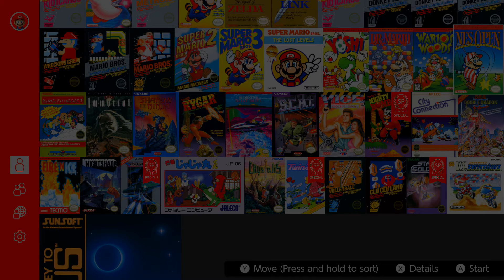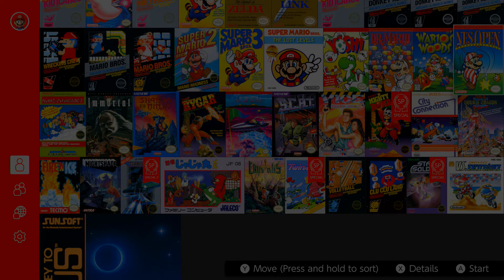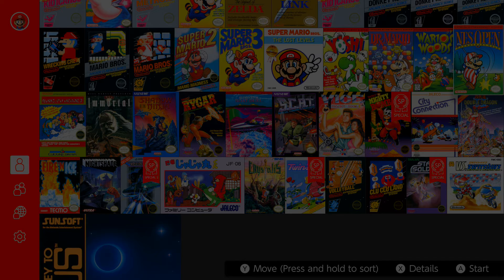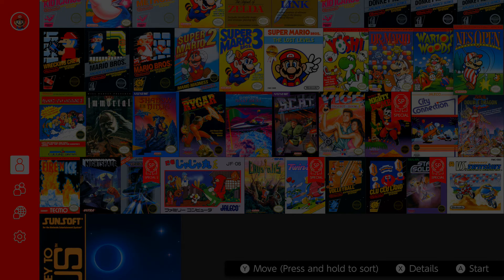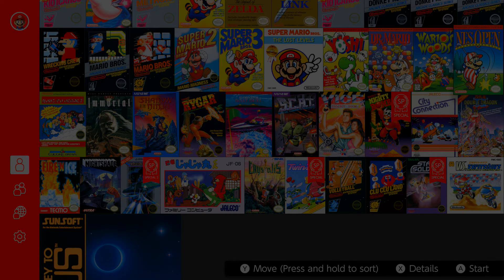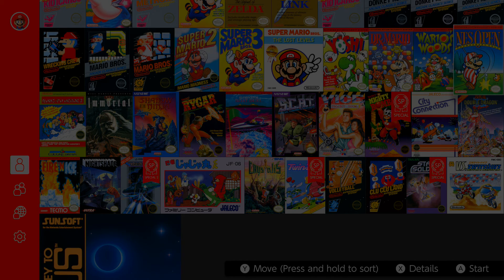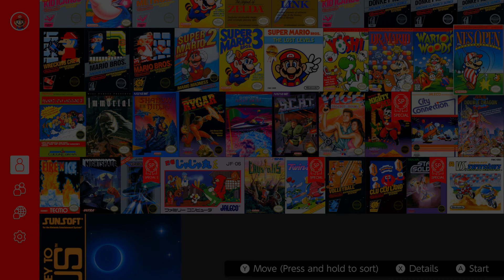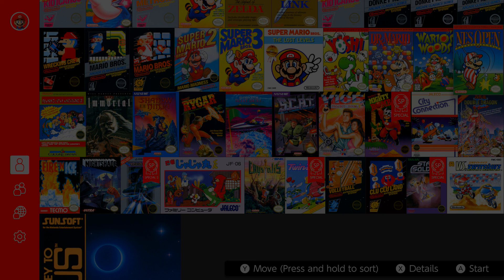Another brief update (& minor rant)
I don't know why I felt the urge to record this, but I felt it was only right, so I could feel good and vindicated.